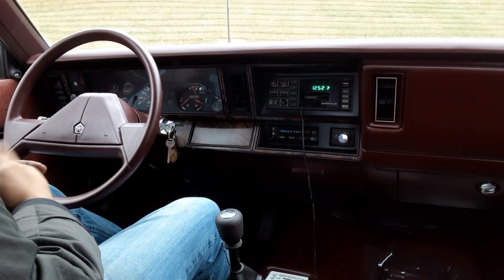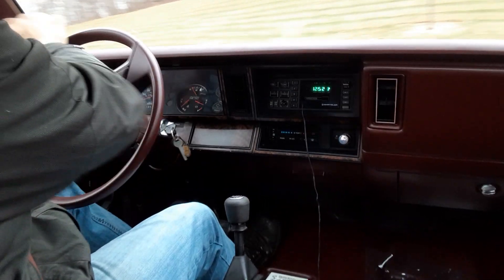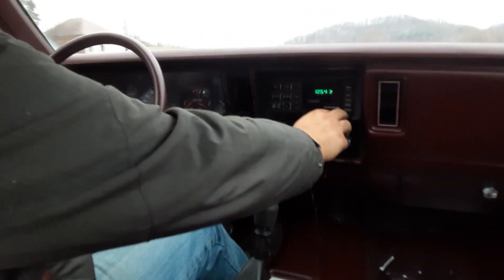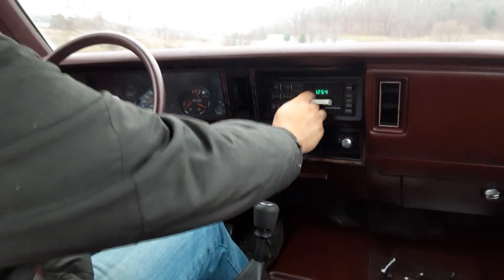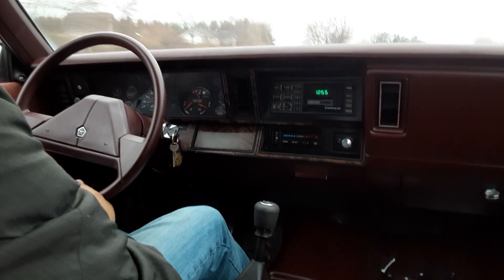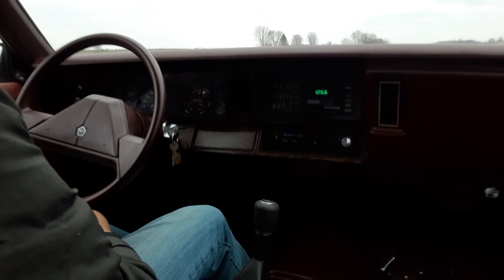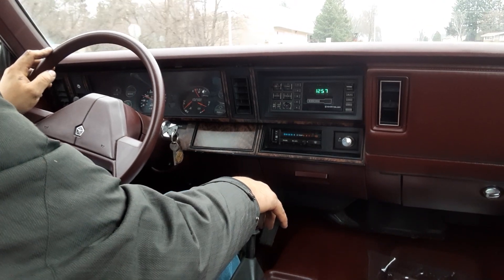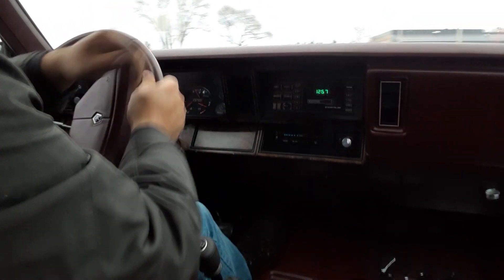Final Drive of 2020